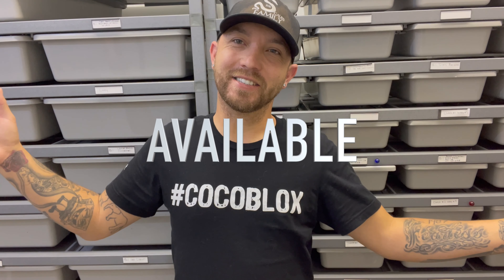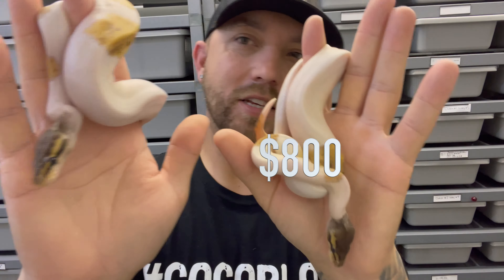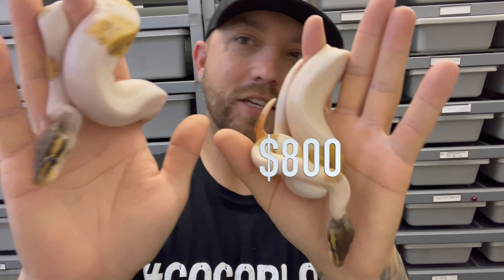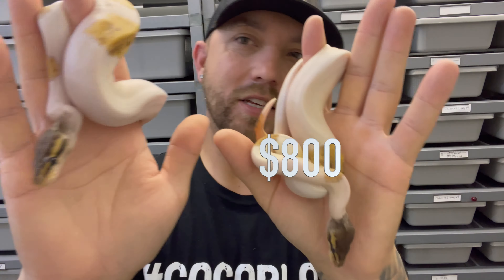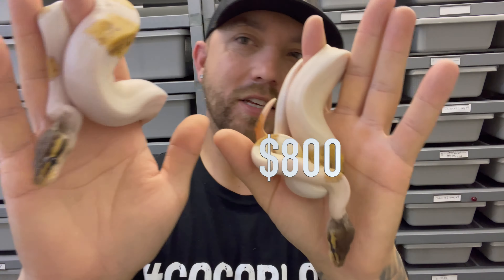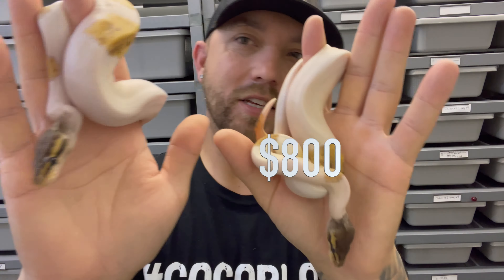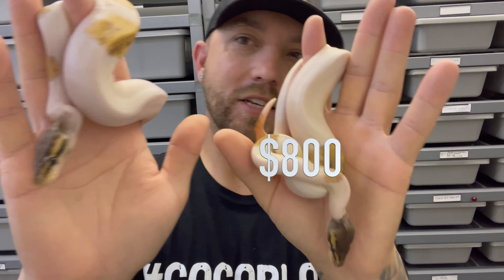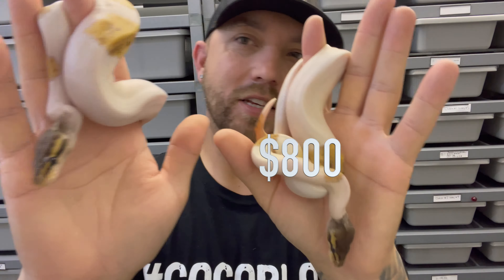Ball Pythons For Sale! Don't Miss Out!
We have selected a few hold back animals to let go to make more room for upcoming clutches! Don't Miss Out On These Deals!